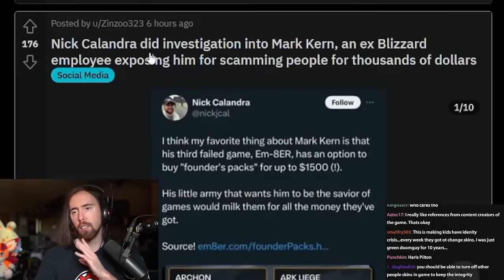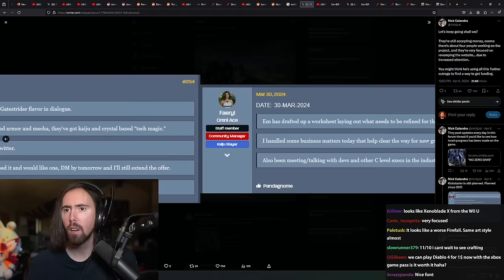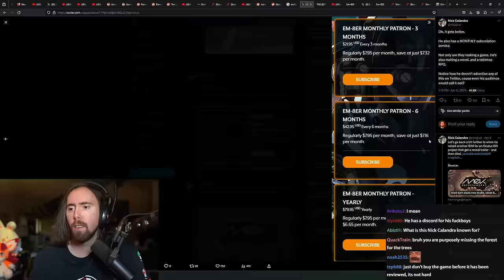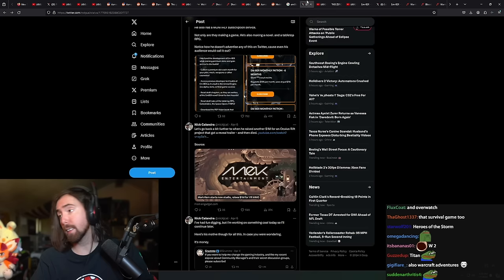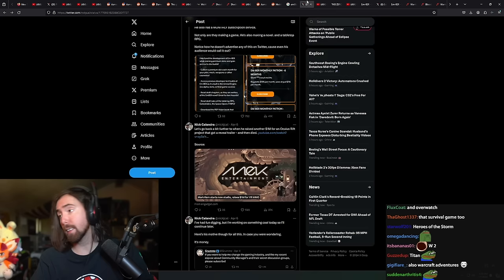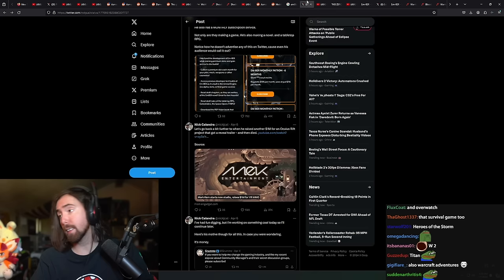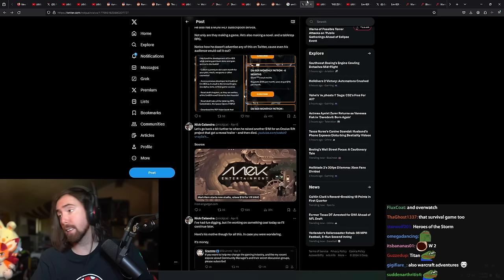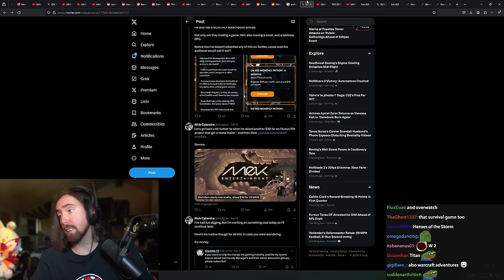Ex Blizzard Employee "Exposed For Scamming"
Let's find out if Nick Calandra is right.